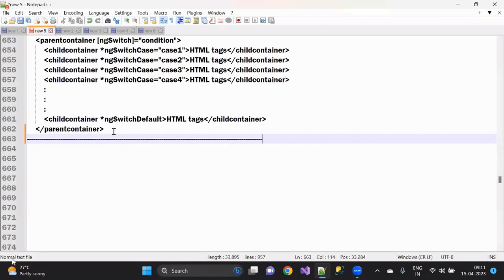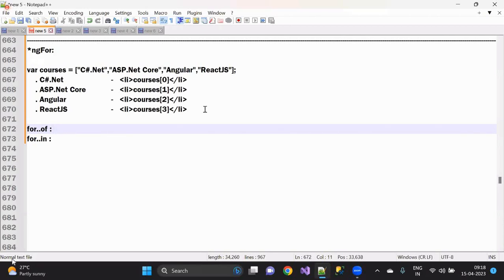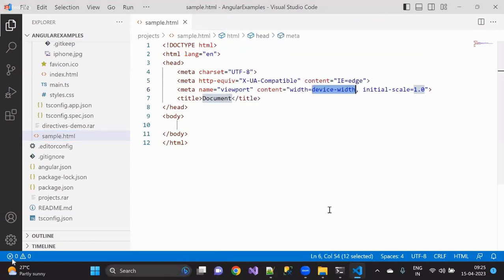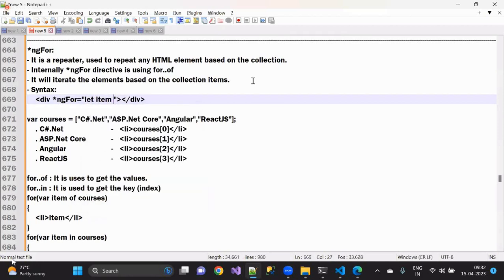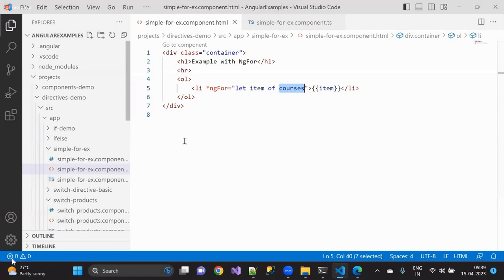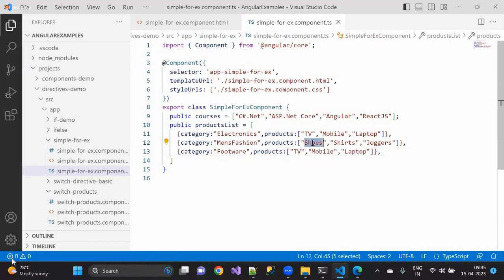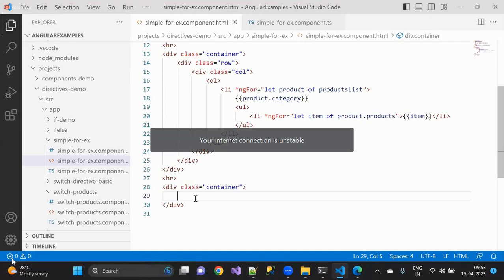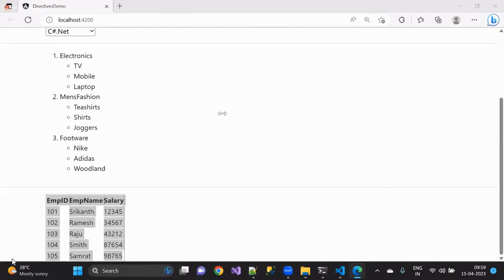Angular 15 April 2023